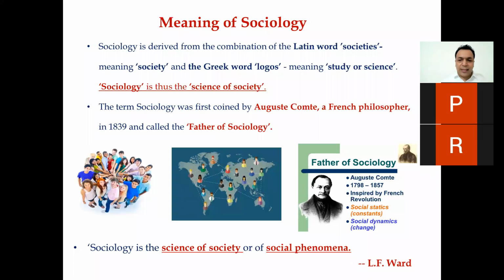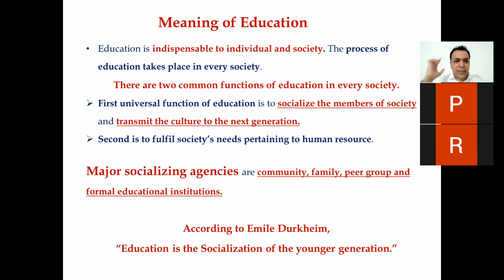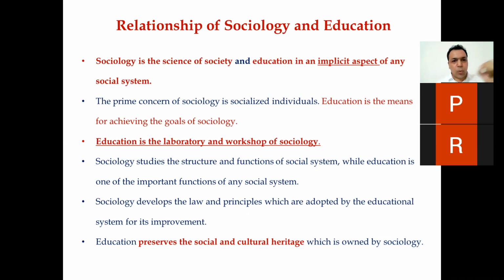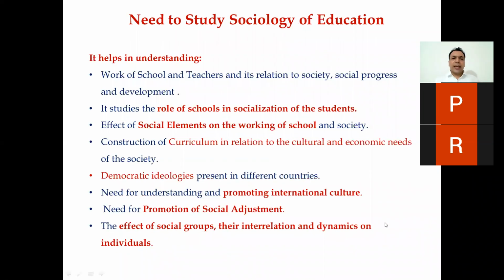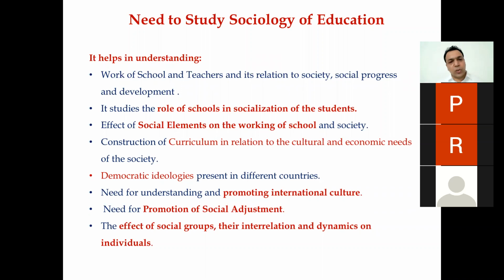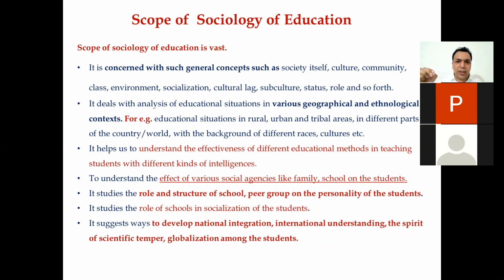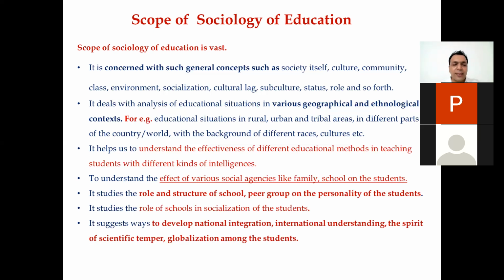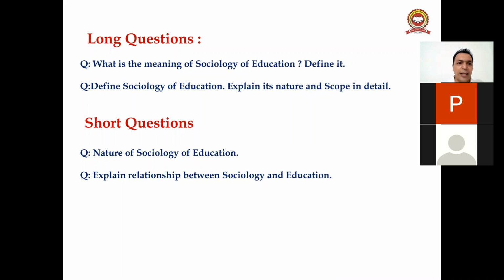Sociology of Education : B.Ed./ M.Ed. Topic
Sociology of Education